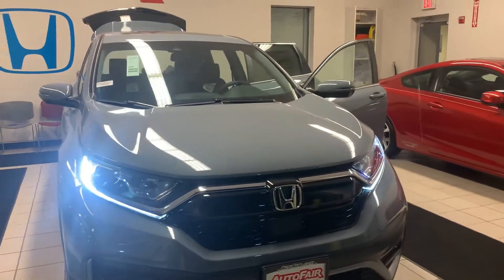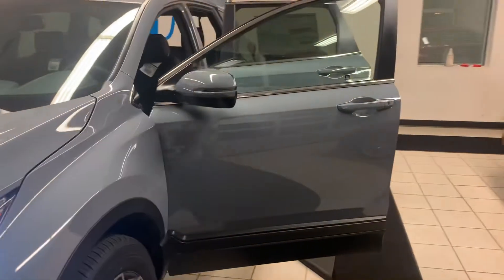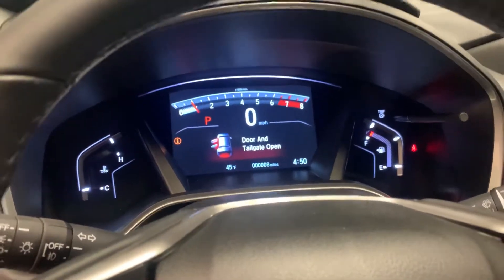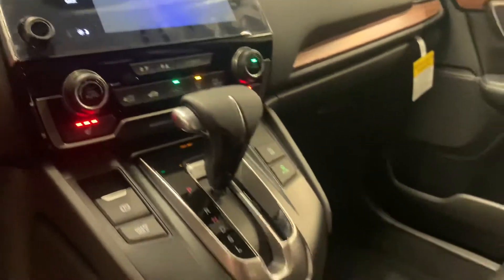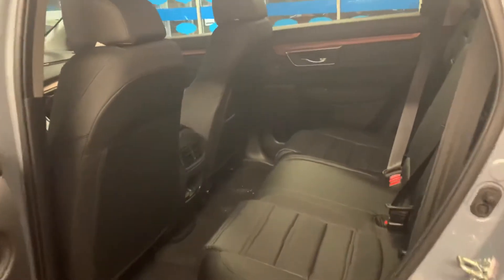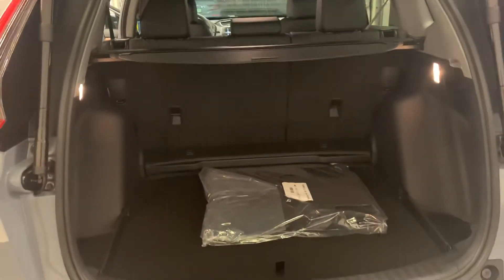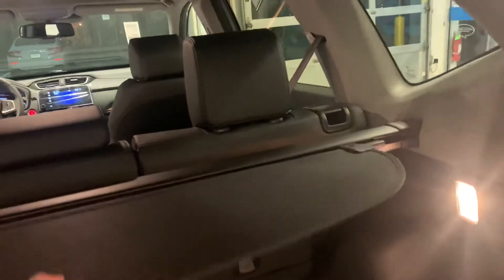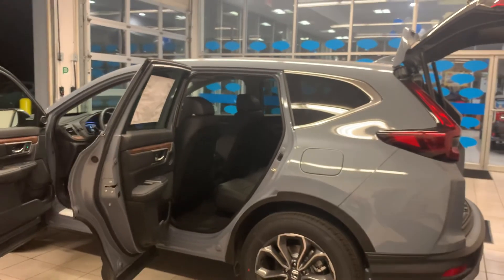Hi Athaluri, 2020 Honda CR-V EX-L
Micah at AutoFair Honda. Please call me if you have any additional questions.